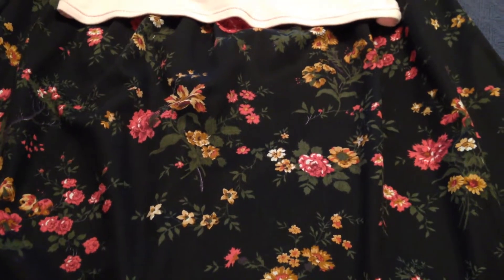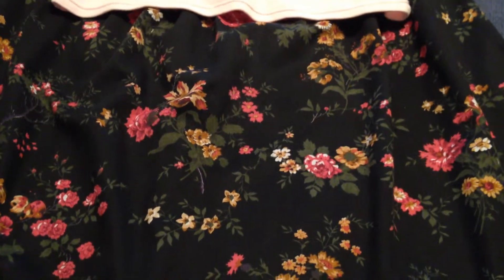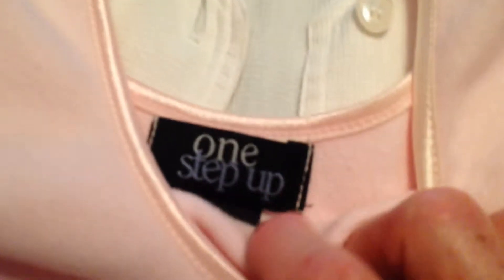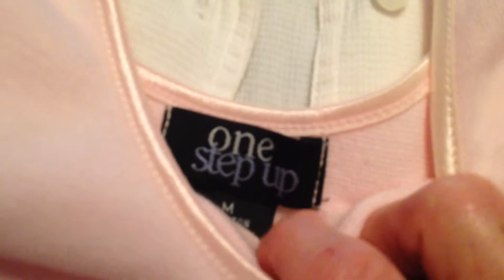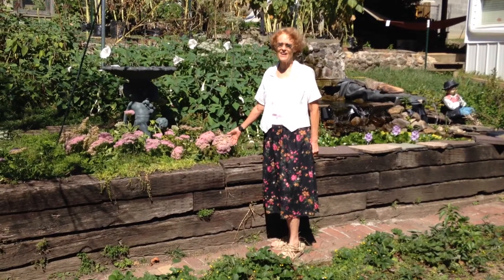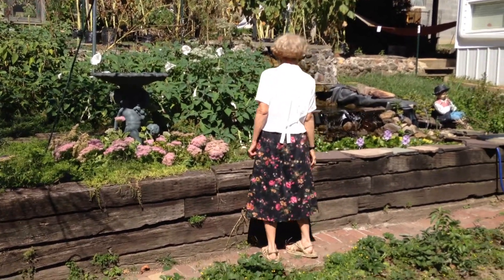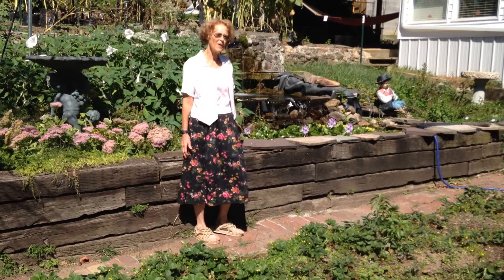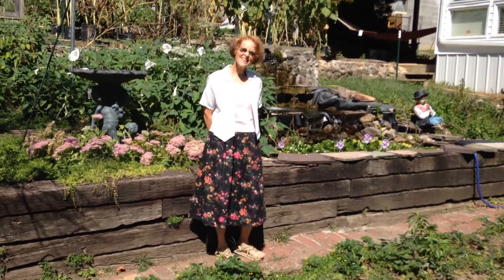Using my old Clothes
The bees are enjoying the Sedum Plants and Moon Flowers in our back yard and I'm still enjoying my old clothes.